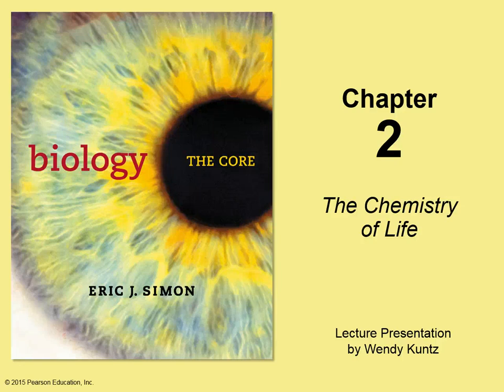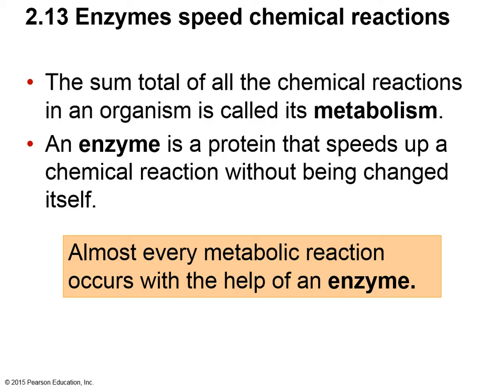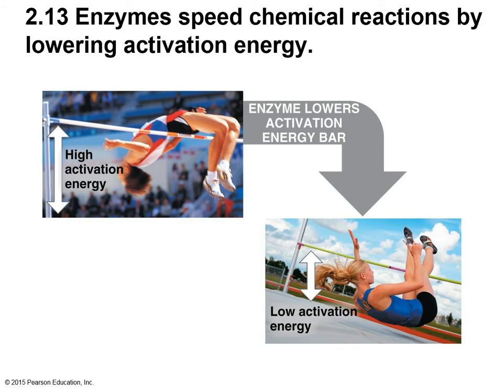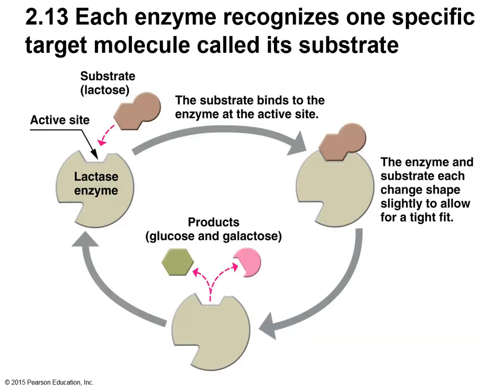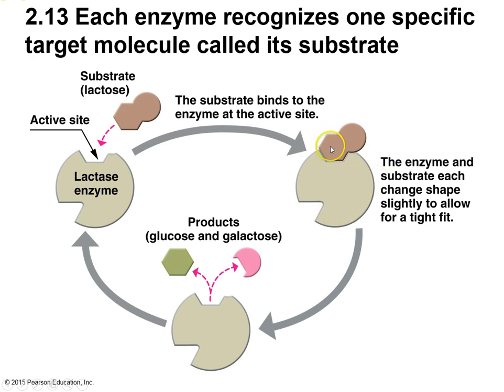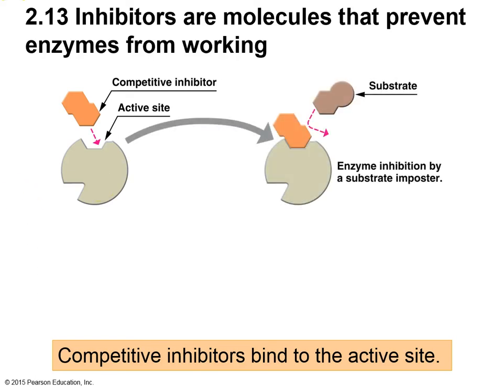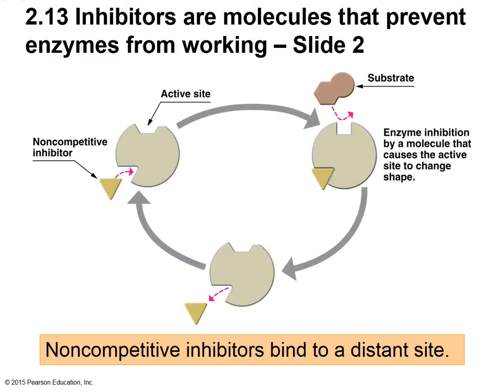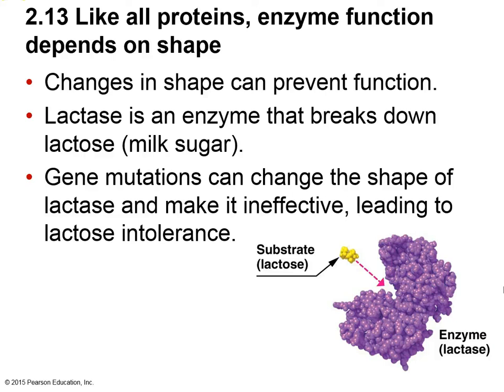Chapter 2 Part 5 Enzymes